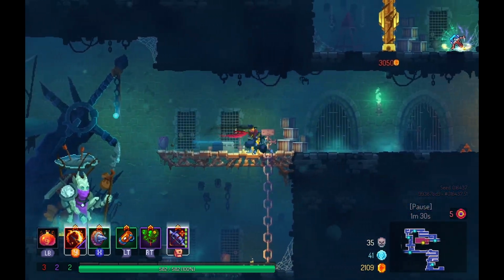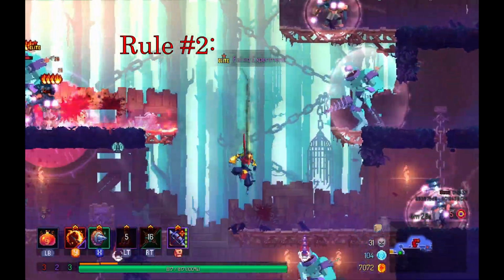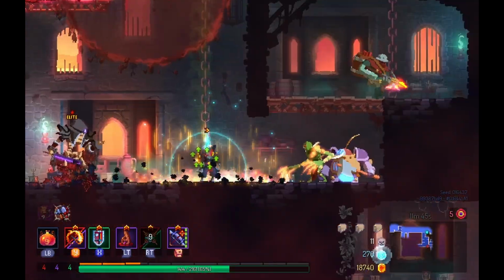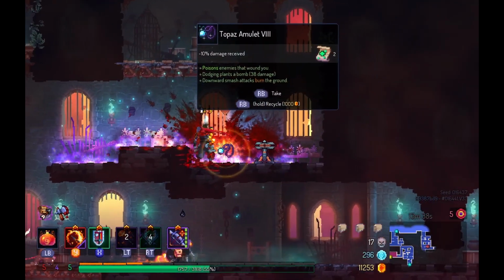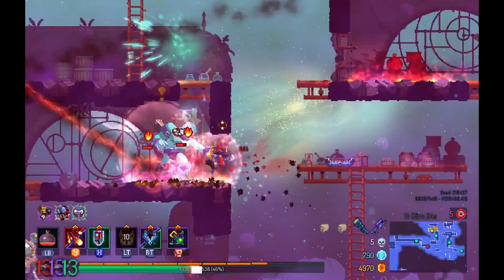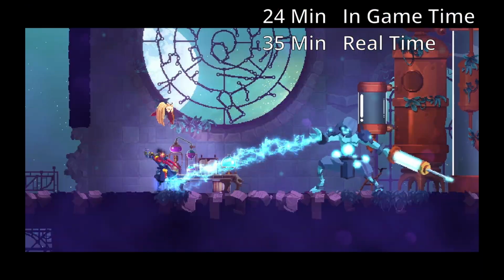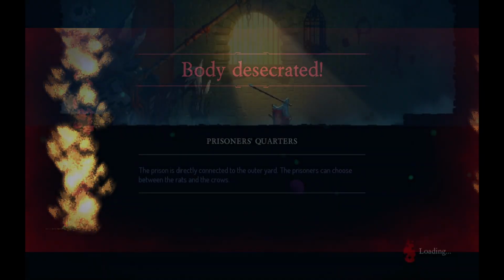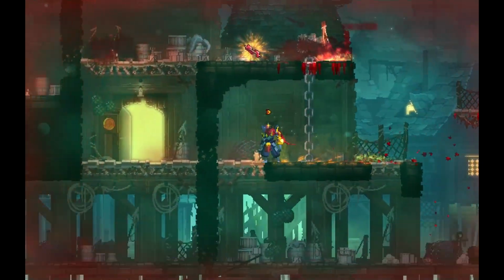Balanced Scrolls Challenge Run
A Dead Cells Challenge run but super edited down.

I didn't know other people were calling it a "Rainbow Build" when I did this.  Either way, I super edited this down to into a "bite size"(?) video.  This run originally took 3 hours 45 minutes to do.  I had to do this in three separate sittings due to some daily interruptions.

00:00 Setup / PQ
00:34 Rules / Prom
01:00 More Rules / Rampart
01:43 Tutorial Boss
01:59 Stilt
02:15  Clock Tower
02:44 Timekeeper
02:51 Castle
03:28 HotK
03:57 Astro / Pain-explain
05:51 Collector
06:23 Outro
06:39 Bonus